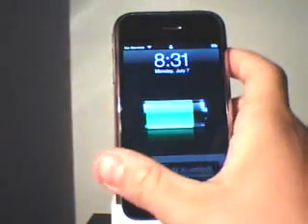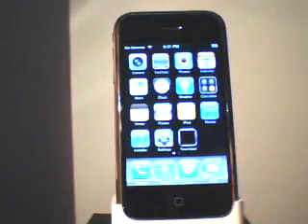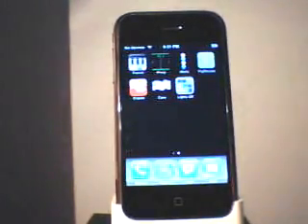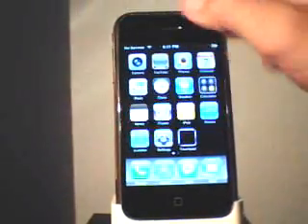iphone app: cave (game)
i do not like this game AT ALL but you might!. sorry that you cant see the snake this was not that great of a vid...sorry